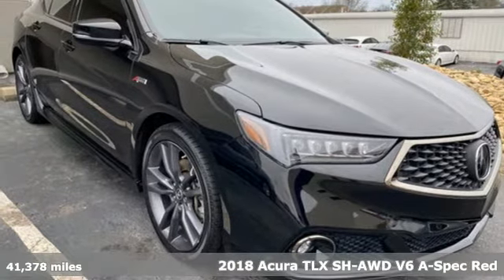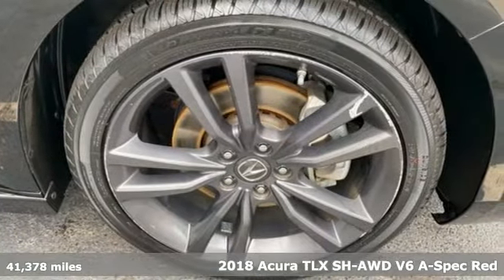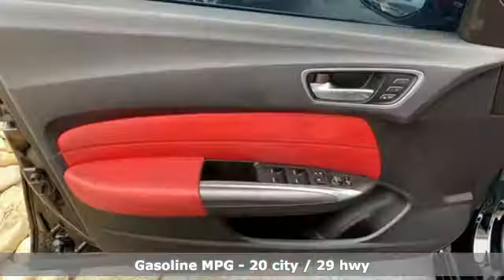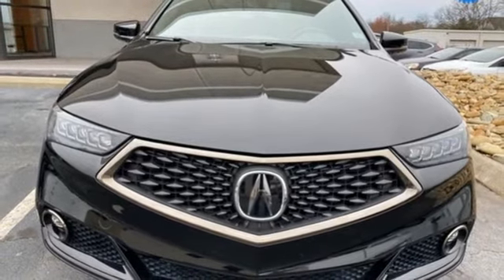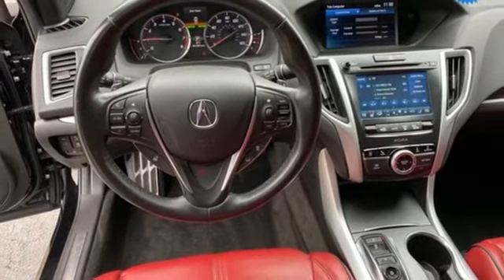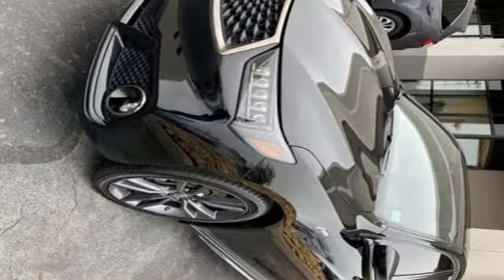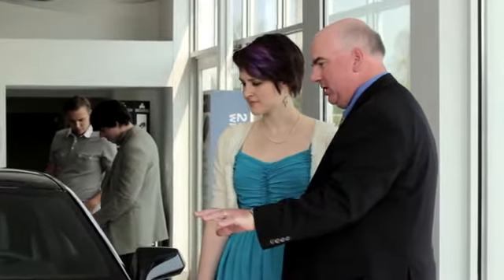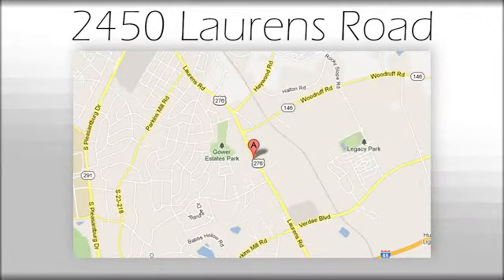Used 2018 Acura TLX Greenville SC Easley, SC 221170A - SOLD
Year: 2018
Make: Acura
Model: TLX
Trim: 3.5L V6
Engine: 3.5L V6 SOHC VTEC 24V
Transmission: 9-Speed Automatic
Color: Black
Interior: Full Red
Mileage: 41378
Stock #: 221170A
VIN: 19UUB3F63JA006333
***Bradshaw Acura*** CARFAX One-Owner. Clean CARFAX. Priced below KBB Fair Purchase Price! ***ACURA CERTIFIED***7 YEAR/100K WARRANTY, NO ACCIDENT HISTORY ON CARFAX, ONE OWNER, Bluetooth, Moonroof, Navigation System, A-Spec Red Leather Package, Air Conditioning, Exterior Parking Camera Rear, Front dual zone A/C, Memory seat, Navigation System, Power moonroof, Rear window defroster, Steering wheel mounted audio controls. 20/29 City/Highway MPGbrbrAcura Certified Pre-Owned Details:brbr * Vehicle Historybr * 182 Point Inspectionbr * 1st scheduled maintenance, Complimentary 3-month AcuraLink trial, Complimentary 3-month SiriusXM Radio Service. Includes Trip Interruption, Rental Vehicle Reimbursement and Concierge Servicebr * Limited Warranty: 24 Month/100,000 Mile (whichever comes first) after new car warranty expires or from certified purchase datebr * Roadside Assistancebr * Warranty Deductible: $0br * Transferable Warrantybr * Powertrain Limited Warranty: 84 Month/100,000 Mile (whichever comes first) from original in-service datebrbrbrAwards:br * 2018 KBB.com 10 Best Luxury Cars Under $35,000 * 2018 KBB.com 5-Year Cost to Own AwardsbrKelley Blue Book Brand Image Awards are based on the Brand Watch(tm) study from Kelley Blue Book Market Intelligence. Award calculated among non-luxury shoppers. Kelley Blue Book is a registered trademark of Kelley Blue Book Co., Inc.

Address:
2450 Laurens Rd